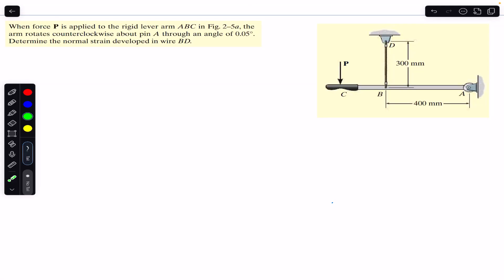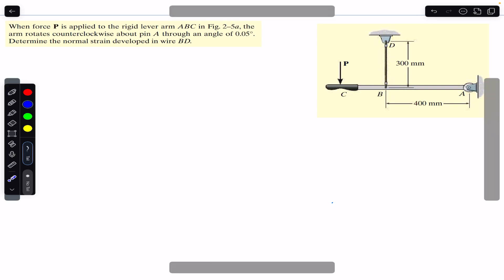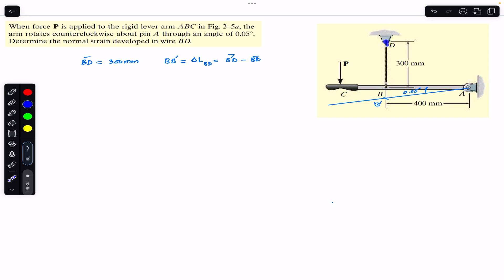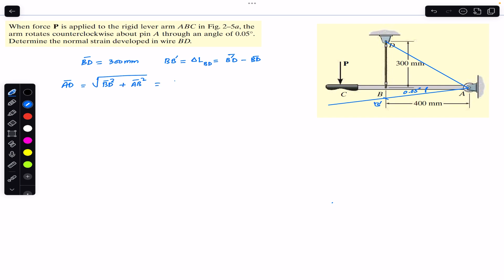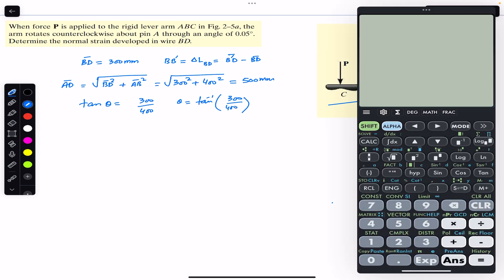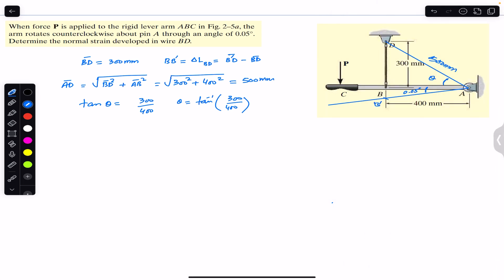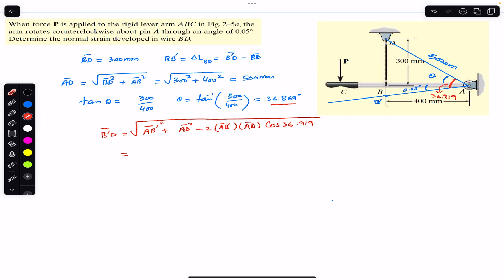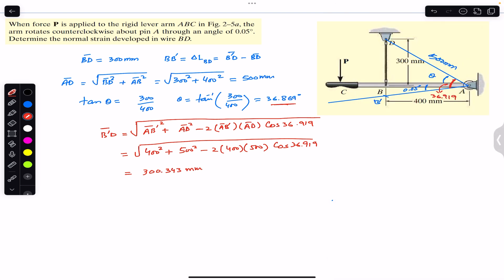Determine the normal strain developed in wire BD. Mechanics of Materials| Engineers Academy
Chapter 1
Strain

When force P is applied to the rigid lever arm ABC in Fig. 2-5a, the arm rotates counterclockwise about pin A through an angle of 0.05°.
Determine the normal strain developed in wire BD.

Hibbeler Statics
Engineers Academy
Engineer4free
finalanswer
internal forces
Hibbeler statics
Shear force,
bending moment